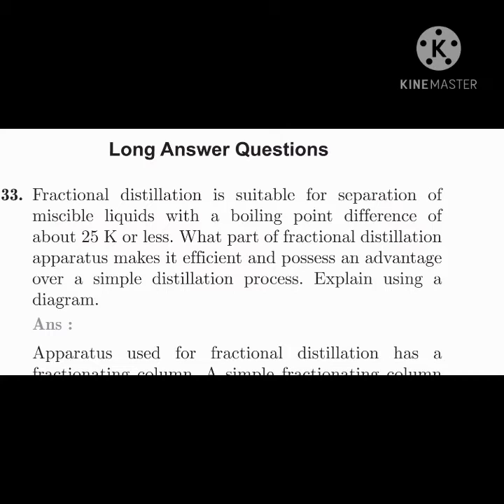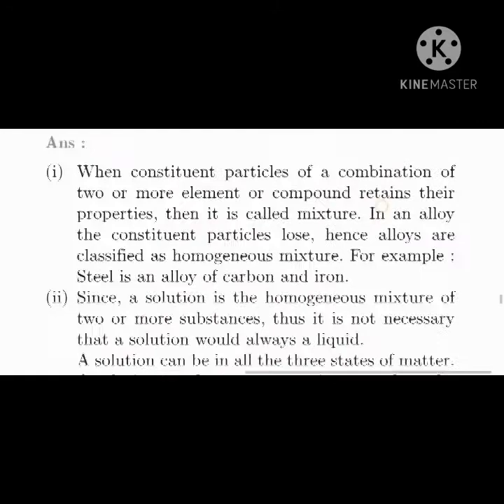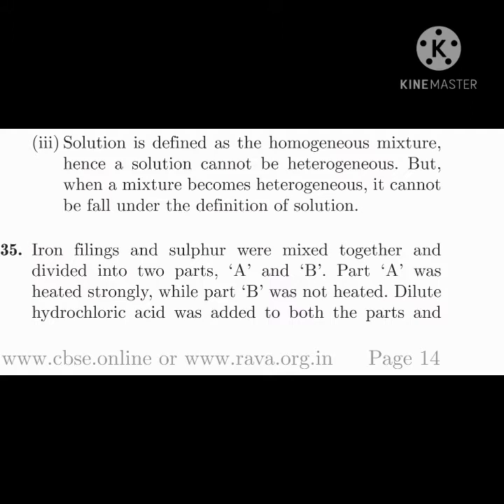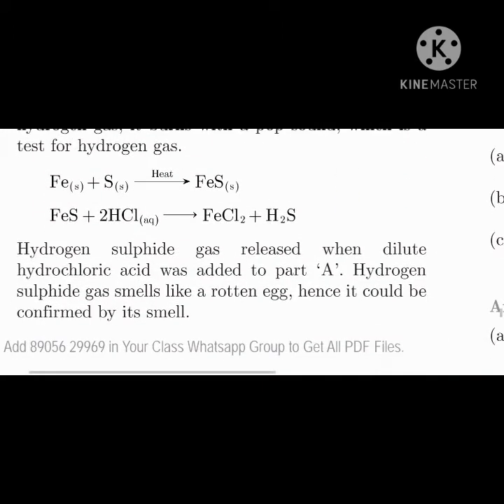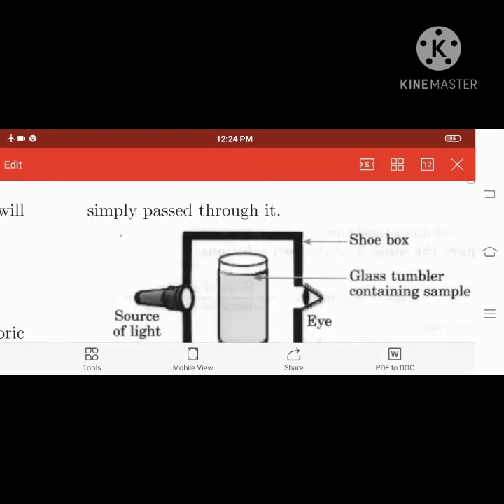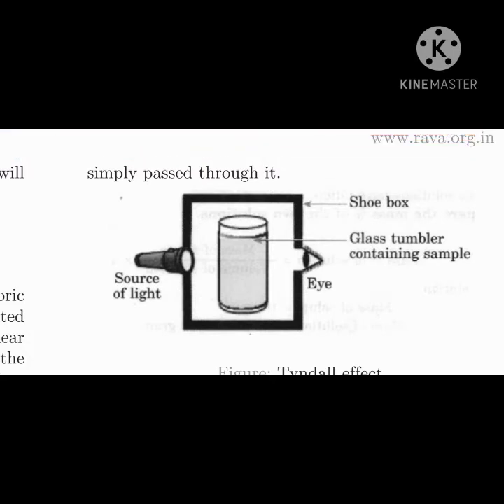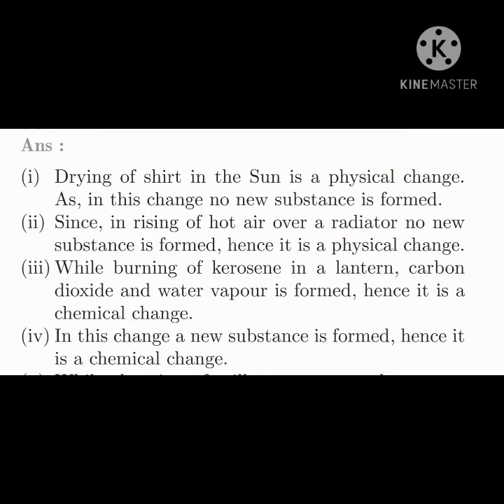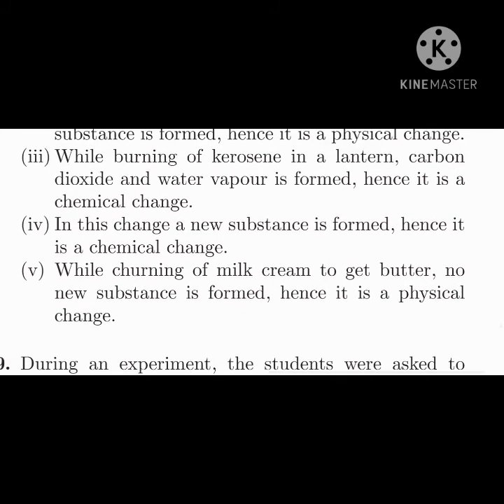Grade 9 CBSE Science:Revision